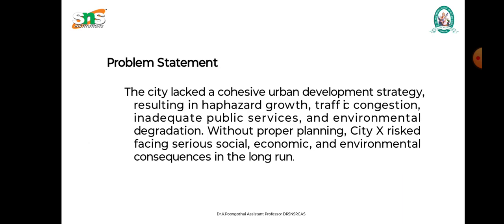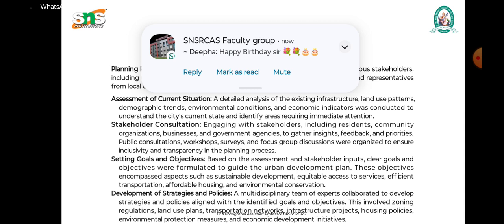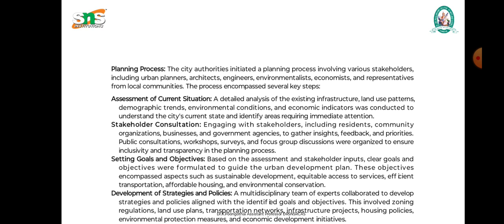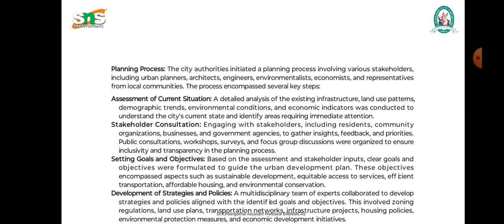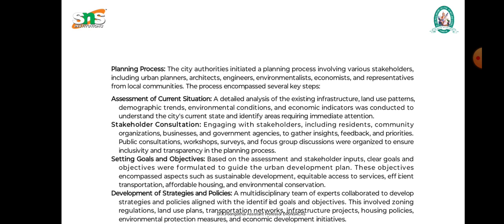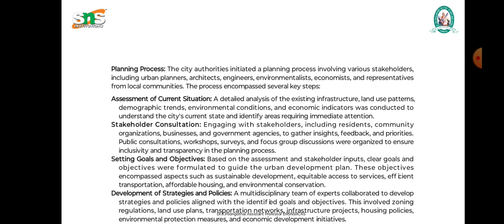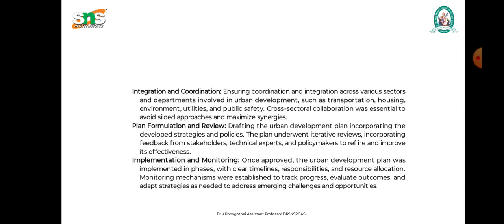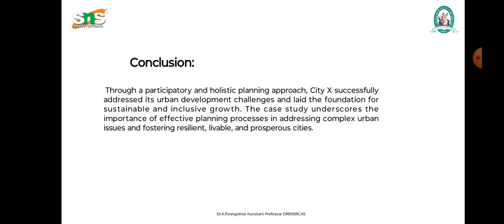Dr.K.Poongothai, Assistant Professor,Commerce|Casestudy|snsinstitution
Planning is deciding in advance what to do, how to do when to do it and by whom it is to be done.